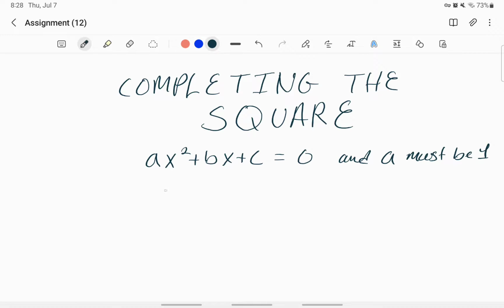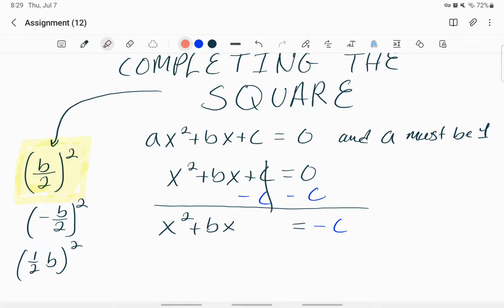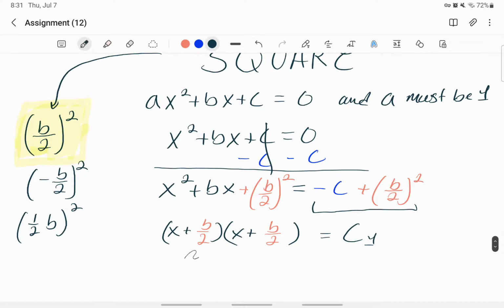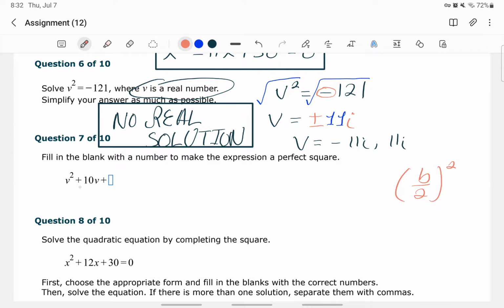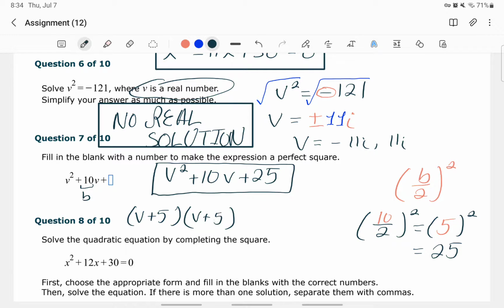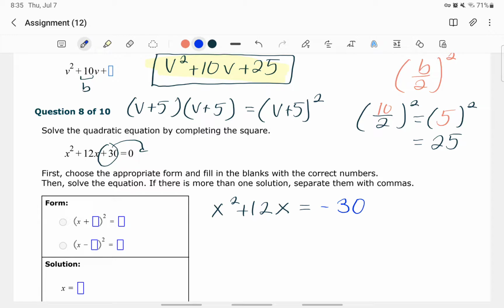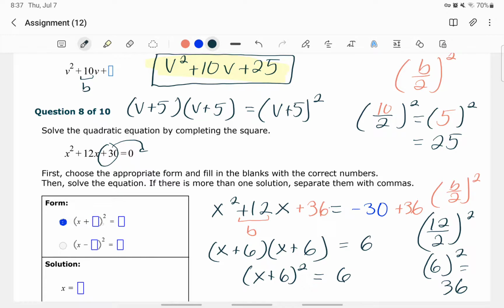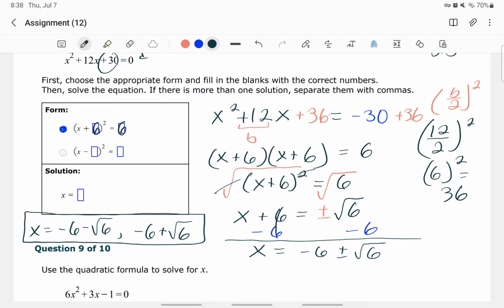Section 1.4: Completing the Square